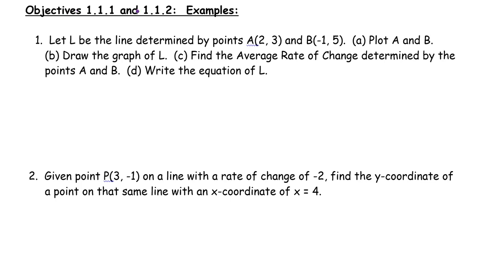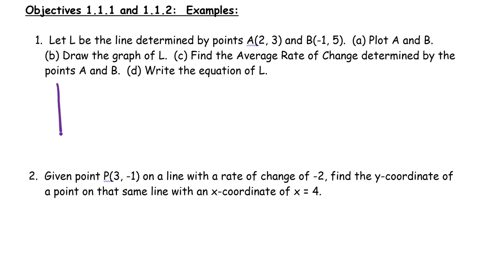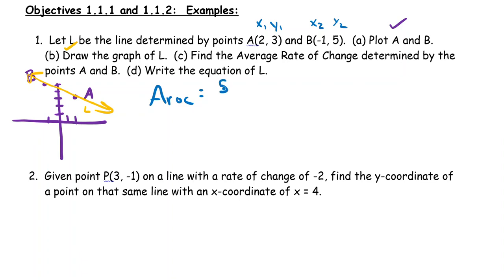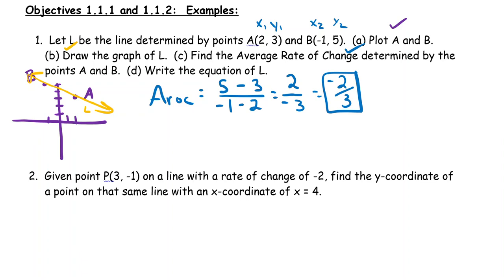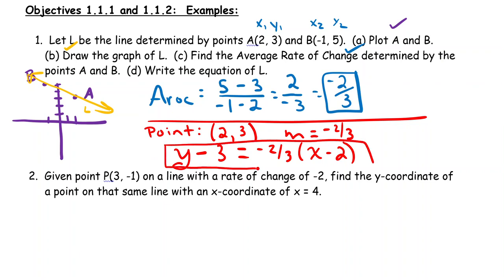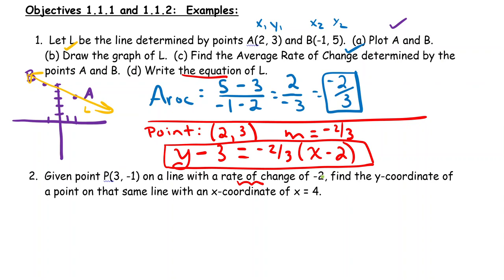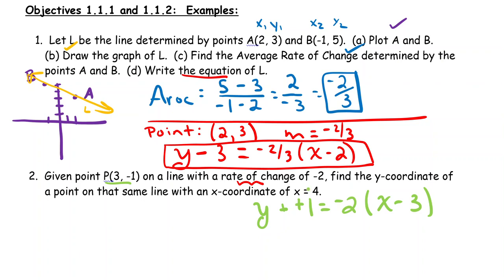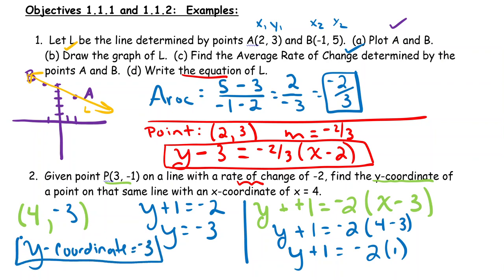AP Calculus AB/BC: Unit 1 day 1 - Rates of Change, Tangent Lines, and Systems. Un 1 day 1 video 2